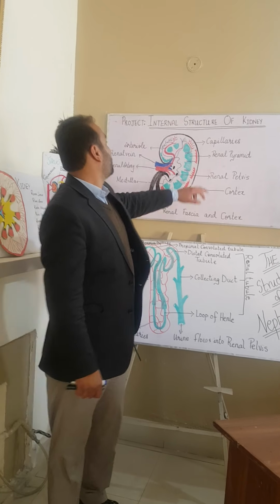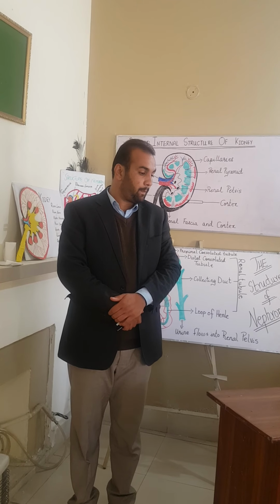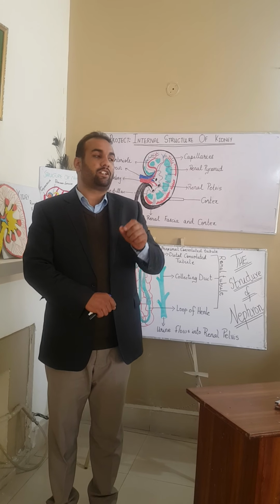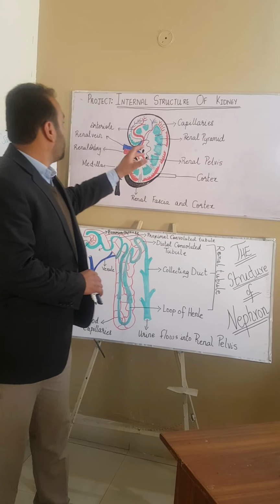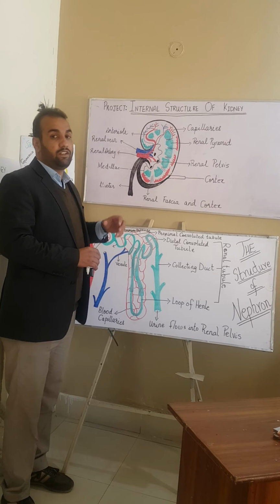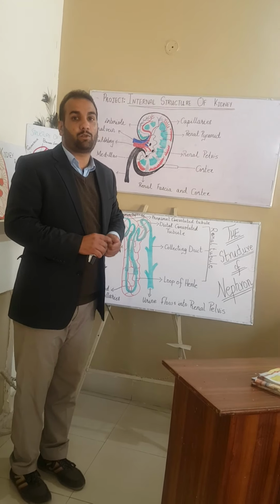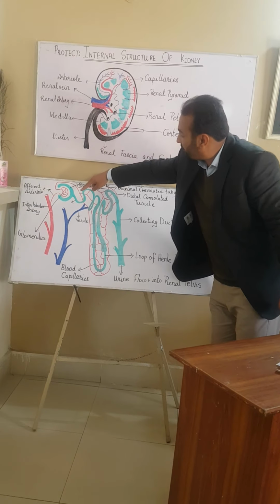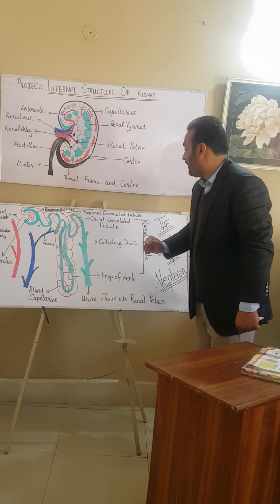Internal Structure of Kidney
1st Year Biology